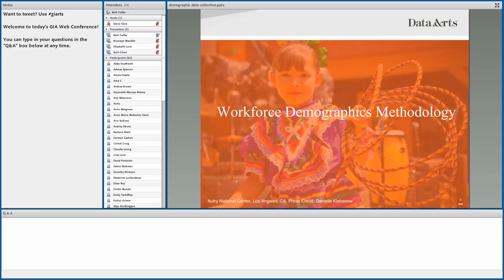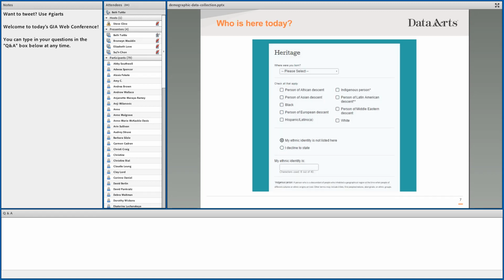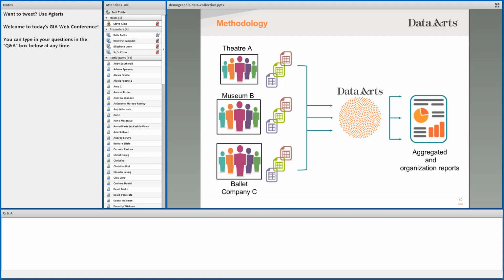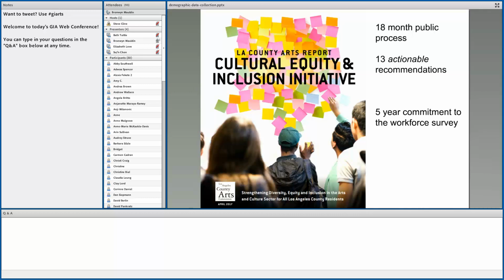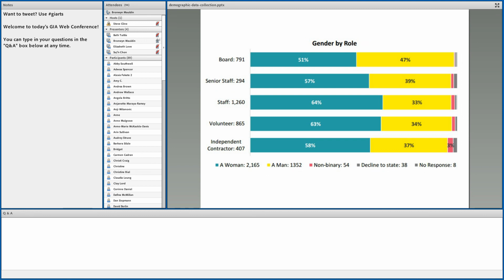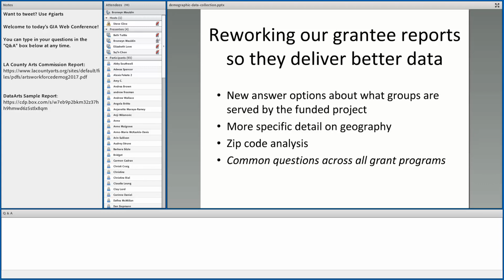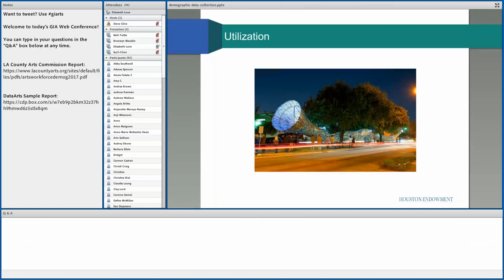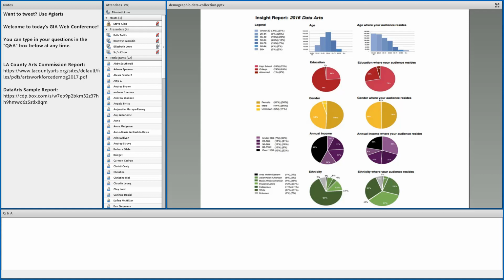Demographic Data Collection: Understanding Who Benefits from our Funding Support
This webinar took place May 23, 2017.

Presenters:
00:00  Introduction
02:30  Beth Tuttle, President & CEO, DataArts
17:18  Bronwyn Mauldin, Director of Research and Evaluation, Los Angeles County Arts Commission
25:08  Elizabeth Love, Senior Program Officer, Houston Endowment
33:40  Q&A